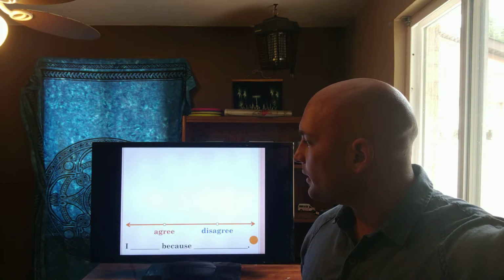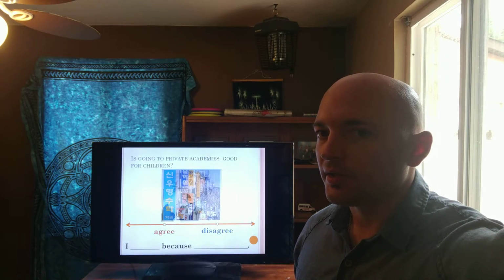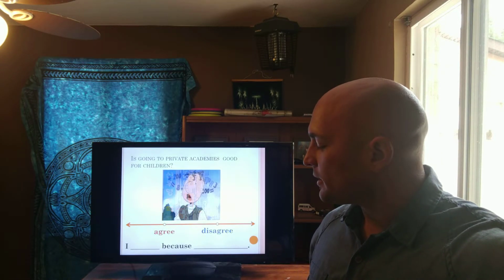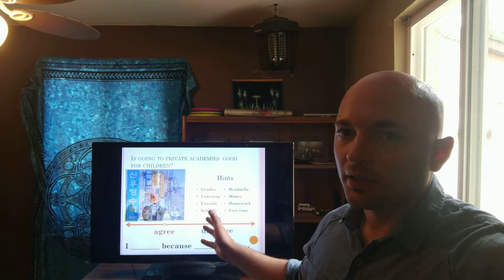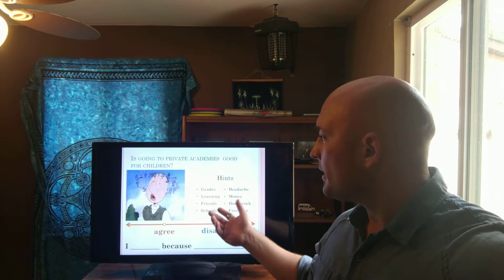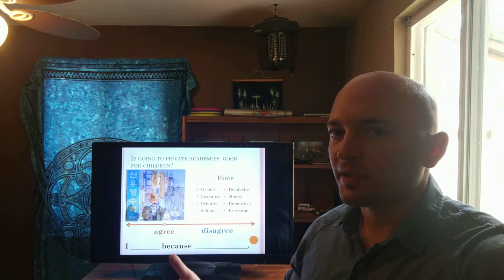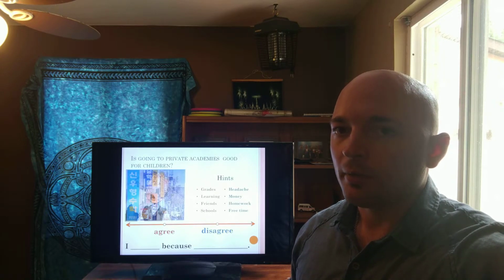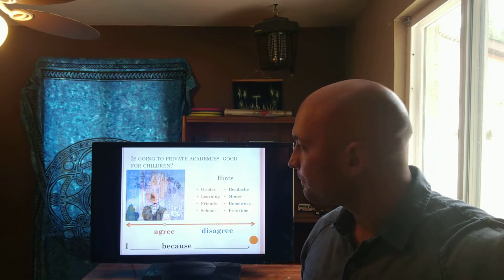Giusti - Lecture Video